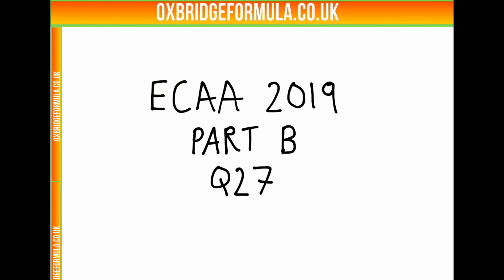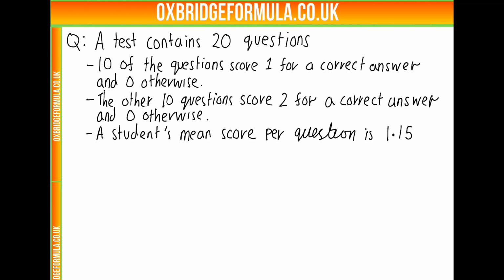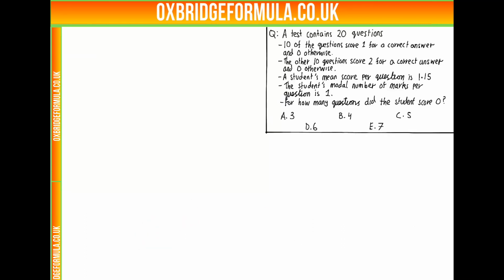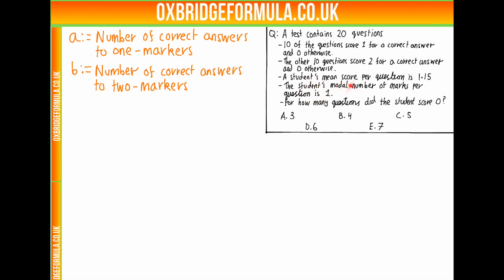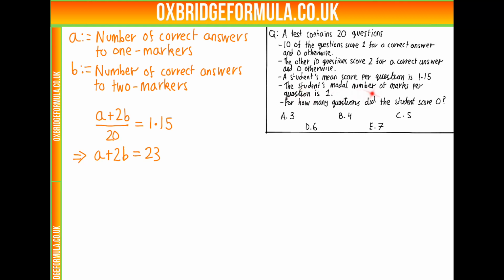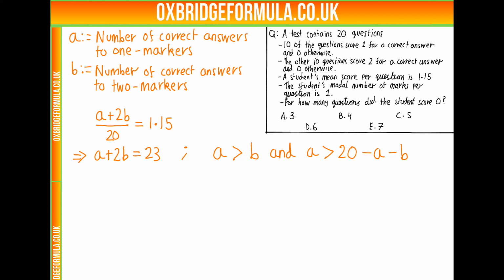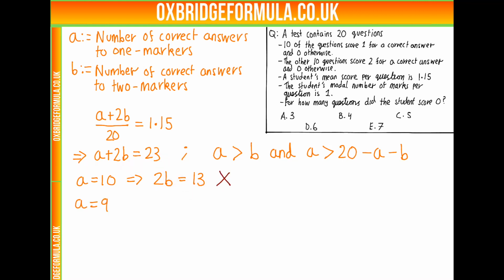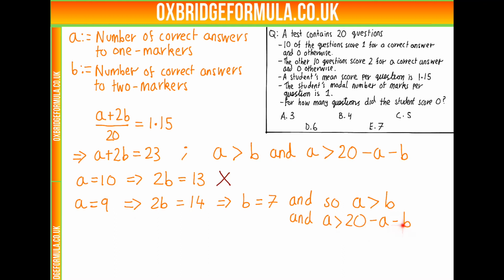ECAA 2019 Section 1 - Q27 - Mean and Mode - Worked Solution